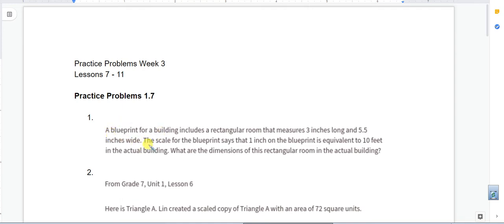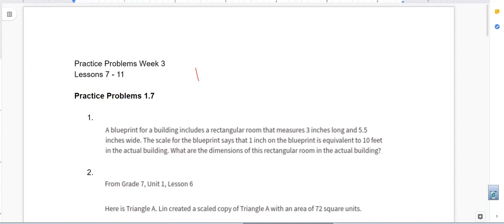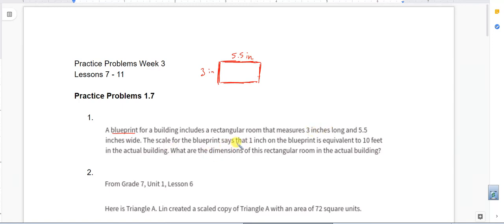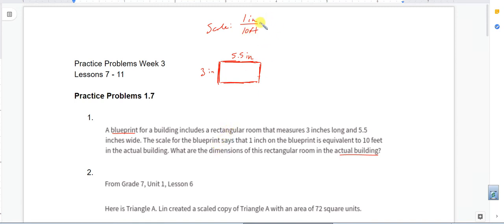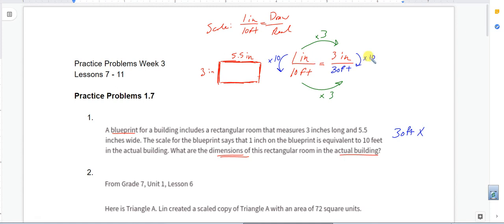Practice 1.7 #1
HW Help